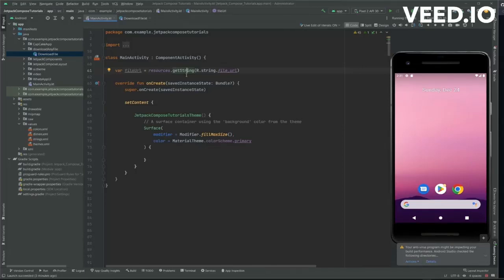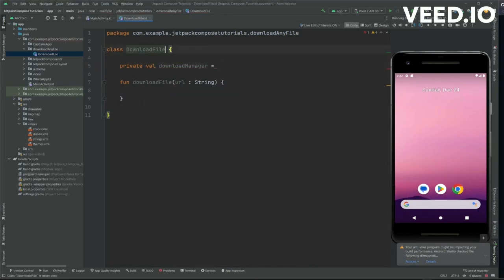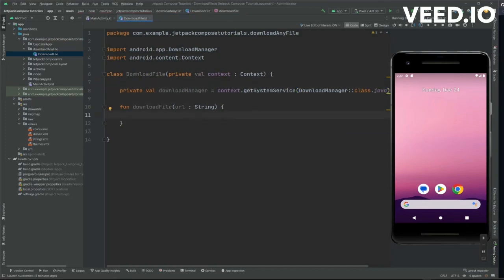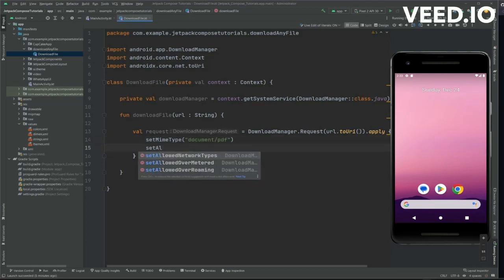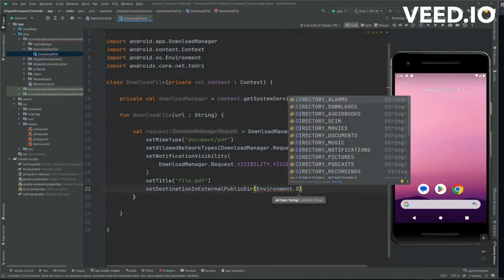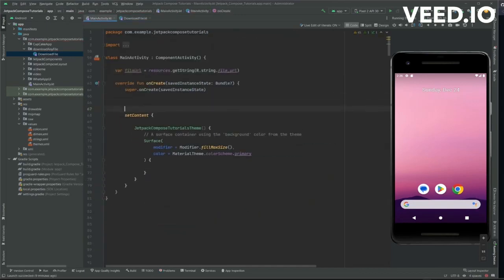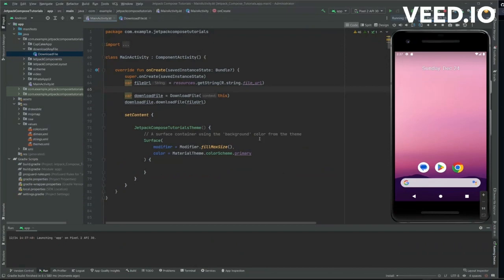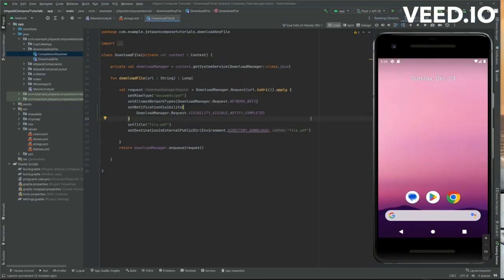Download ANY File From ANY URL: Android's Secret Weapon Revealed!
Tired of Android apps that can't handle file downloads? Unlock the secret weapon that lets you download ANY file from ANY URL! **

In this action-packed tutorial, you'll master the Download Manager in Kotlin, Android Studio, and Jetpack Compose. Get ready to:

Download files of ALL types (images, videos, PDFs, music, and more)
Manage downloads like a pro, with full control and progress tracking
Build apps that can handle ANY download task, no matter how complex
Level up your Android development skills with this essential technique
This video covers everything you need to know, including:

Setting up the Download Manager
Crafting Kotlin code for seamless downloads
Integrating downloads into your Jetpack Compose UI
Handling different file types and scenarios
**Ready to unleash the full download power of your Android apps? ⚡️ Click play now and start mastering this game-changing skill! **